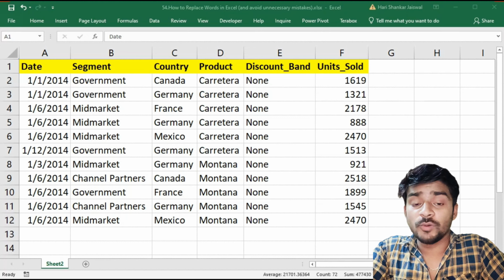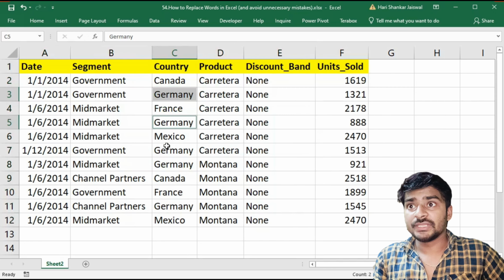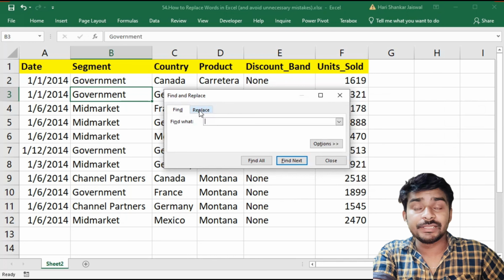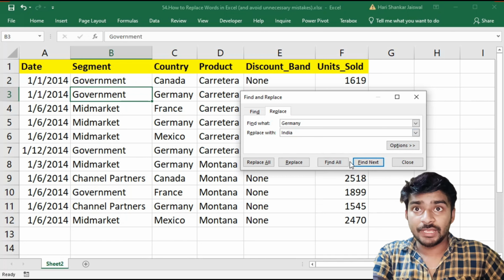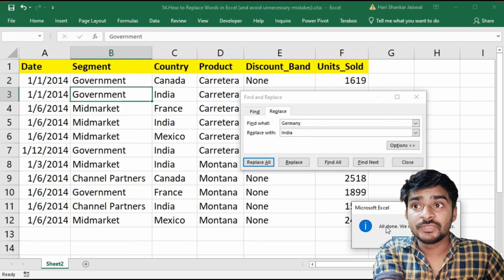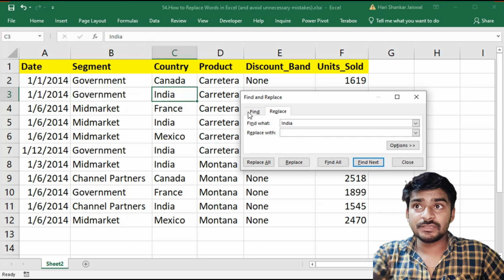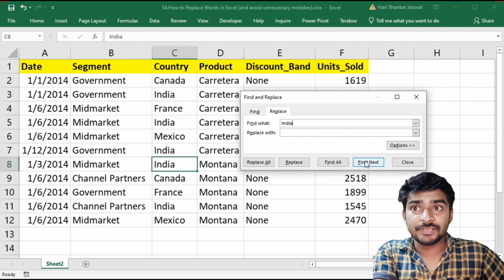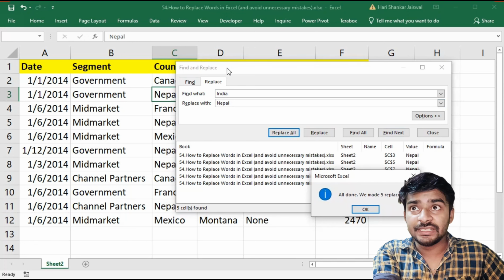How to Replace Words in Excel (and avoid unnecessary mistakes)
Would you like to know how to replace words in Excel in a convenient way and avoid unnecessary mistakes? Then you’re in the right place. Keep watching to learn more!

Don’t miss out a great opportunity to learn: